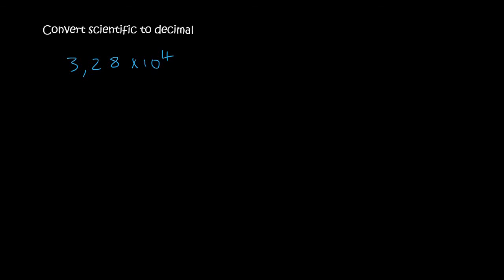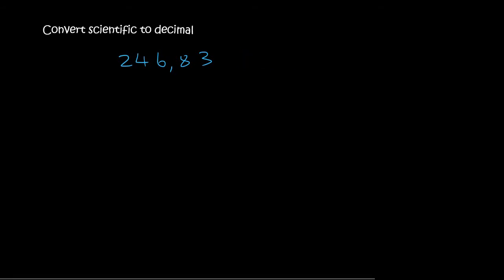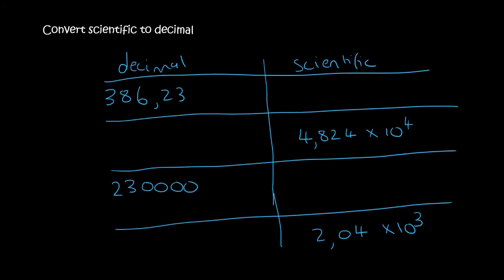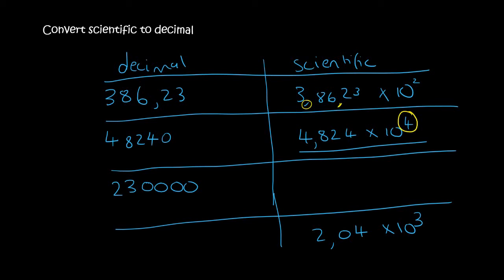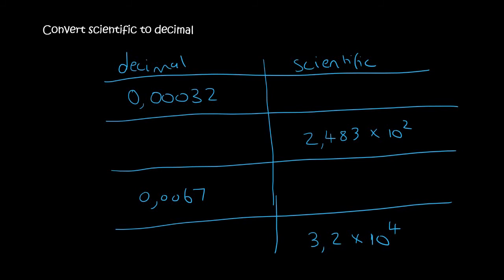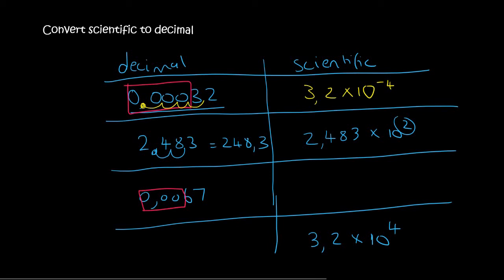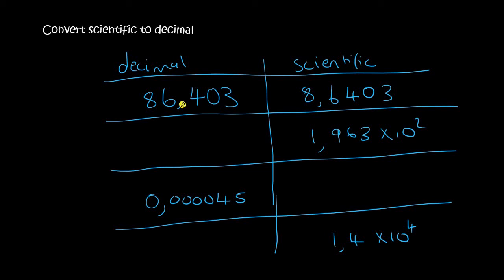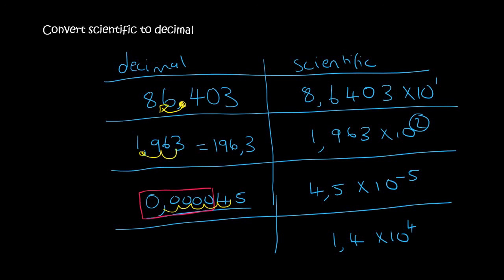Scientific Notation grade 9: Scientific Notation Practice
Scientific Notation grade 9: Practice